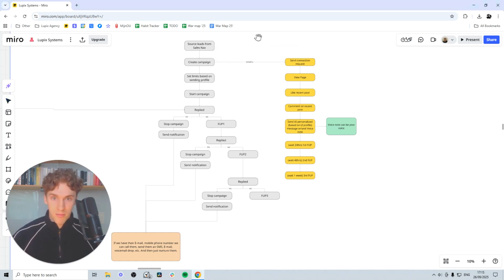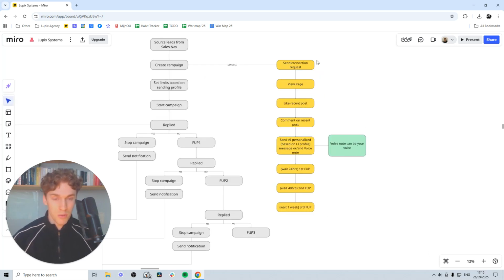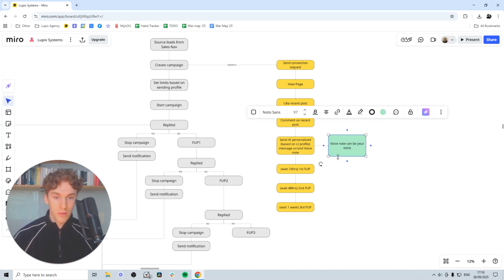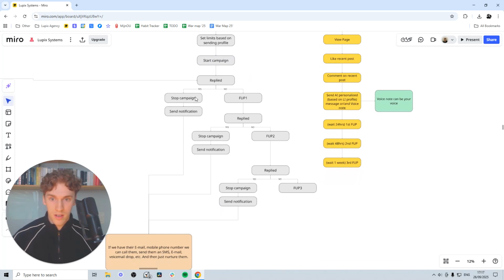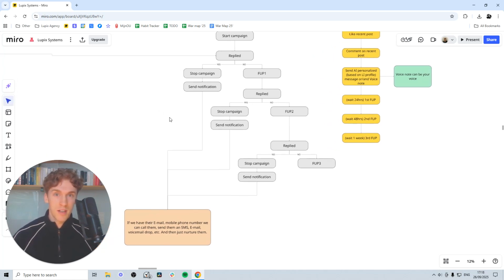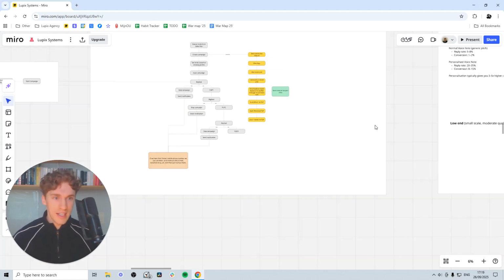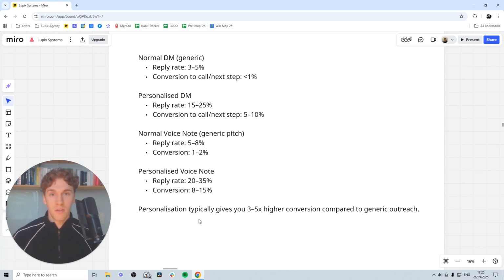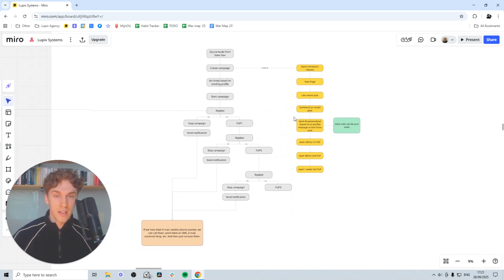Recruiters Are Automating LinkedIn (You’re Competing with Their Bots)